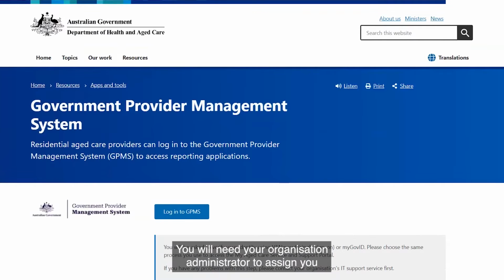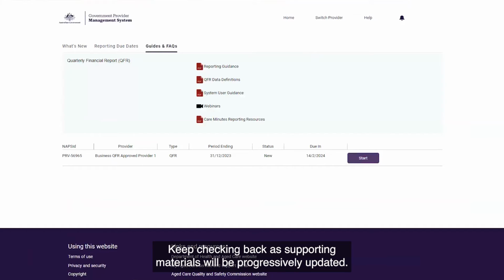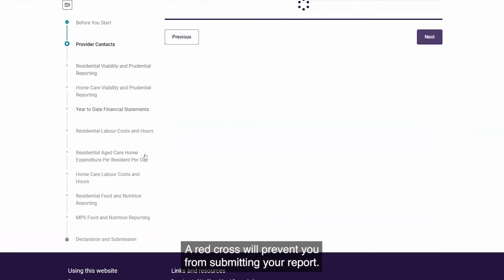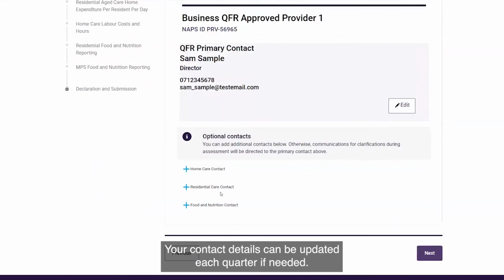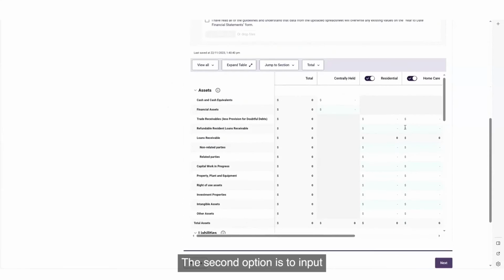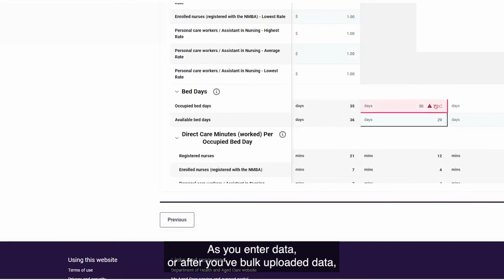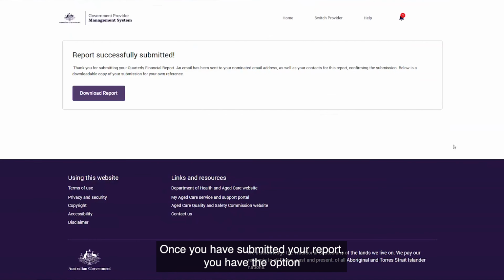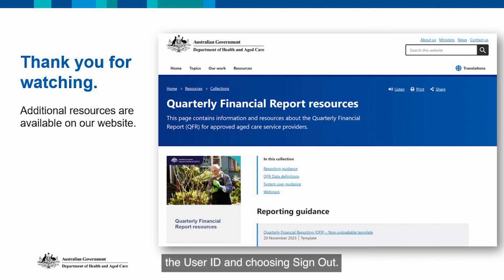Quarterly Financial Report – Overview of submitting your QFR on GPMS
The Quarterly Financial Report (QFR) overview of submitting your QFR on GPMS video, is designed to familiarise and support aged care providers in submitting and managing their QFR on the GPMS platform.